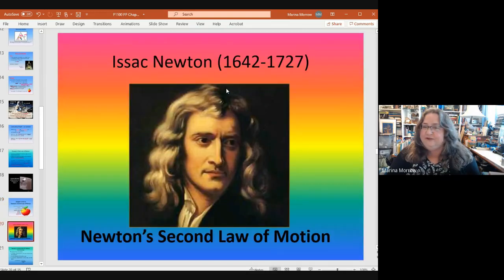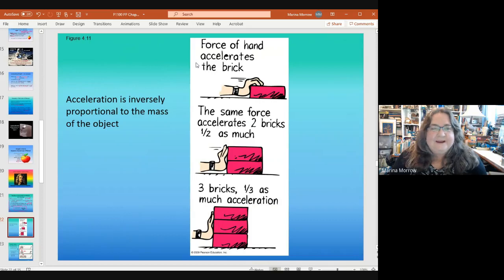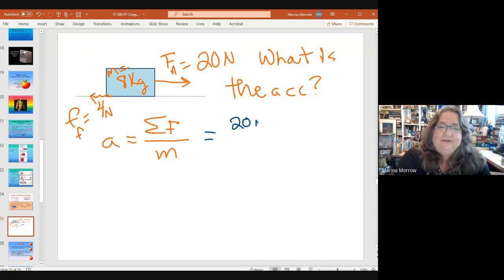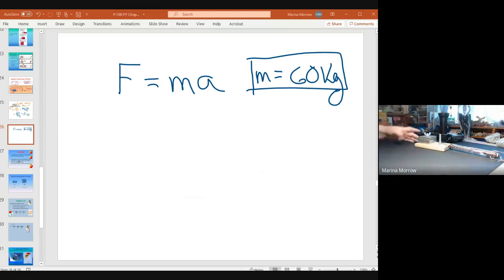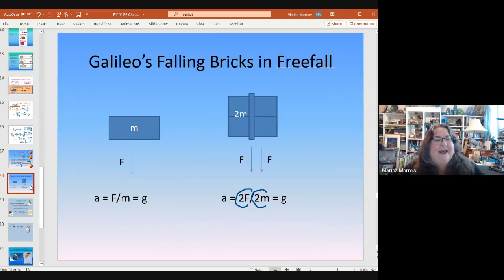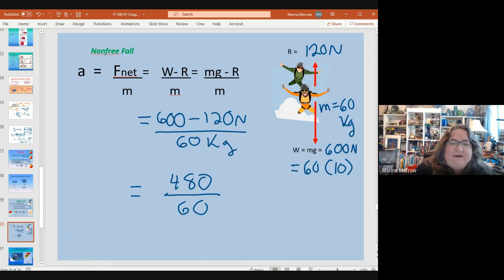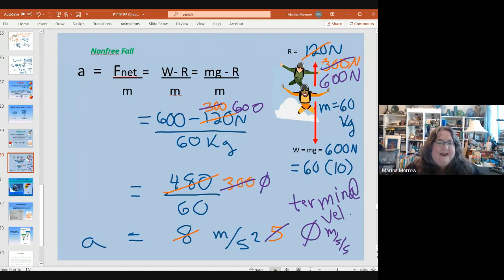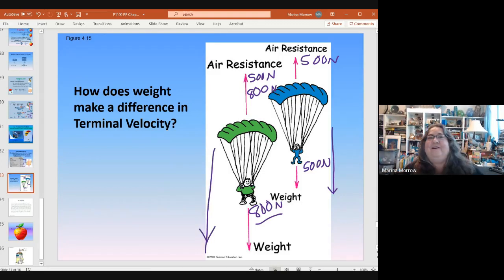P1100 Chapter 4 Part 2 Newton's Second Law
Introduction to Newton's Second Law, Chapter 4 from Hewitt's Conceptual Physics